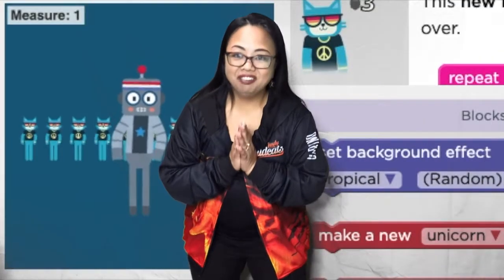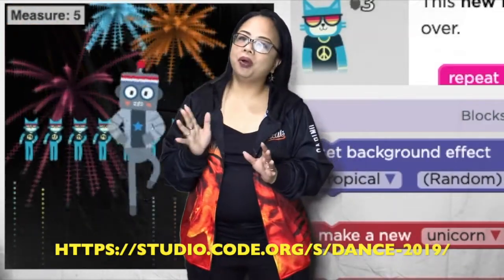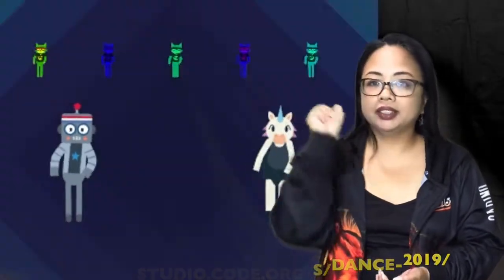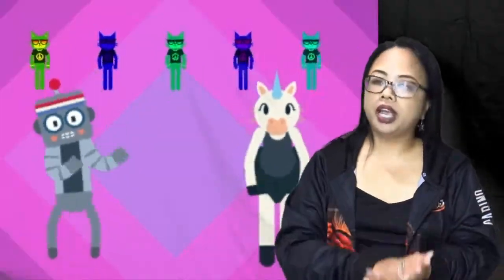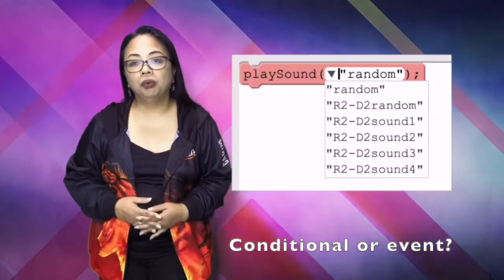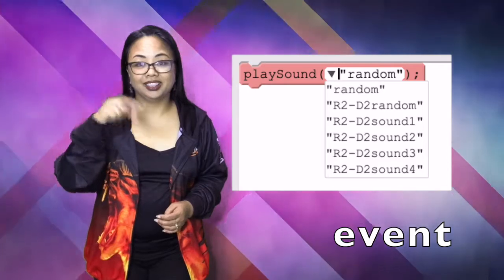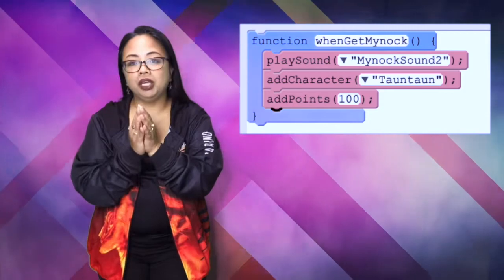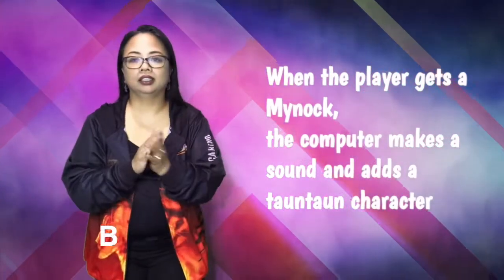LPUMS Robotics: Q2 Week 5: Coding Video Game & Dance Party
Luis P. Untalan Middle School Robotics students continue Javascript programming as I review their Star Wars video games and talk about programming a dance party!